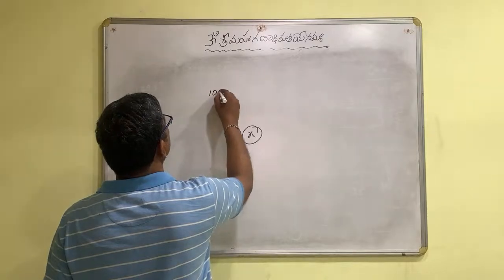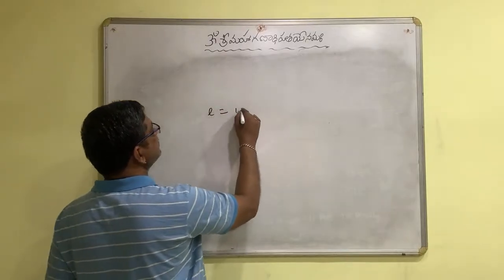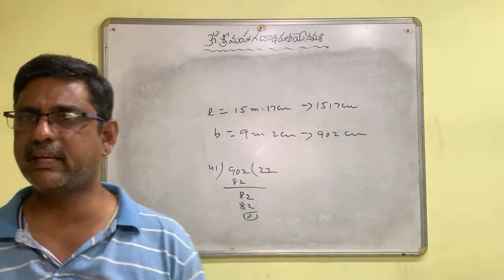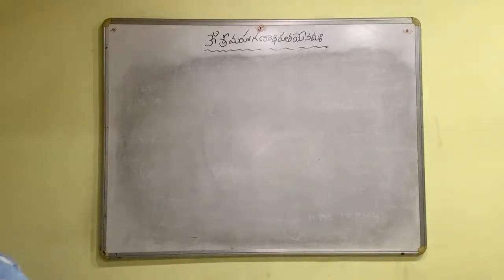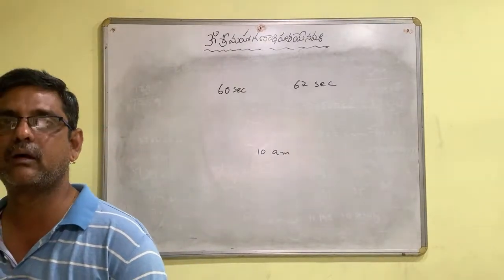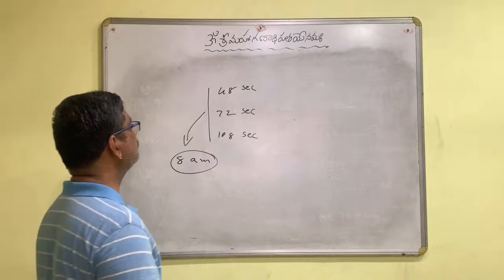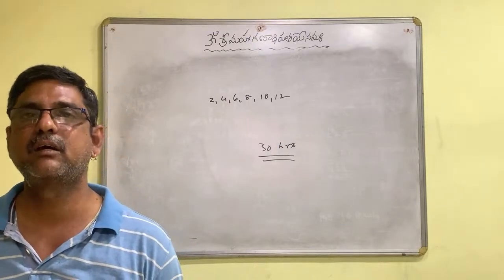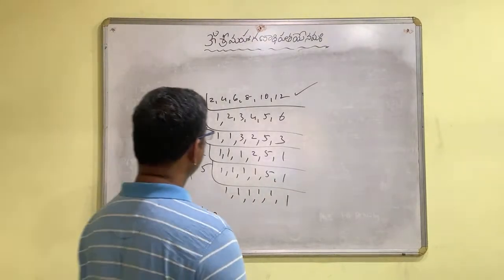realnumbers class 10 maths cbse live -5